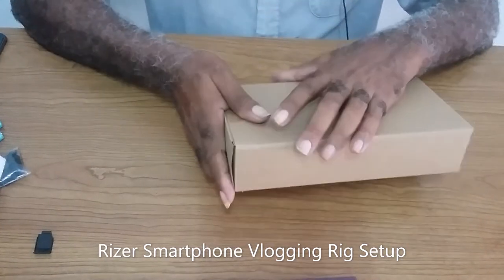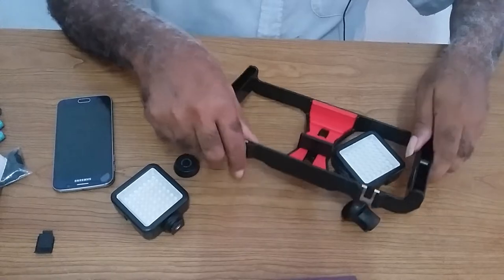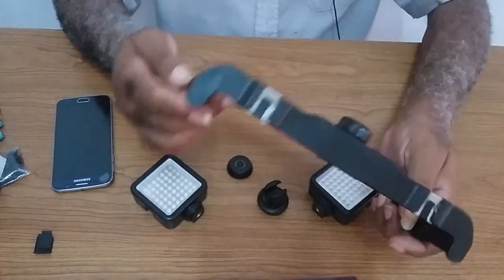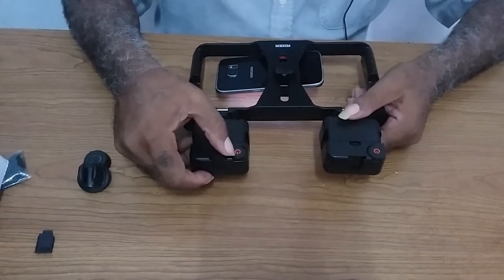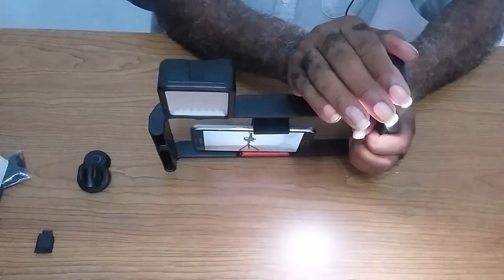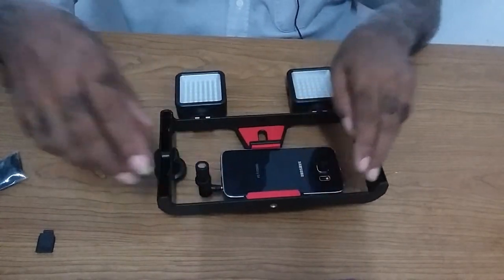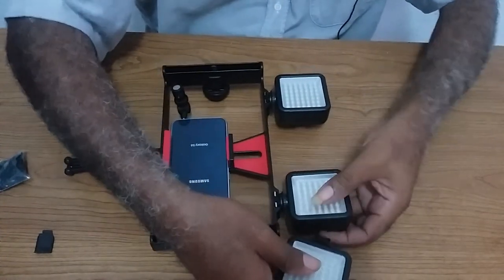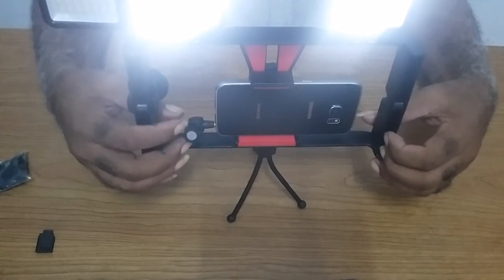Rizer Smartphone Vlogging Rig Setup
Perfect for On-The-Go Filming: The portability and lightweight build of RIZER Stabilizer Rig makes it the perfect option for impromptu videographer and outdoors adventure filming
Comfortable grip allows you to create and work on your vision all day long
Stabilizer: Be confident that your video will be smooth as the RIZER rig provides movement stability and reduces bounce
 Dual LED Lights provide extra lighting for any situation
Remote Shutter: The Bluetooth shutter allows you to take photos and start video without touching your smart phone, which can cause screen bounce

This is the links below to things I used in this video:

Link to the RIZER Stabilizer Rig
Link to the Flexible Tripod
Link to Tenergy Battery
Link to Battery Charger
Link to Samsung Galaxy Grand Prime
Link to Tripod Adapter
Link to Lightweight Tripod
Link to Lapel Microphone
Link to the Saramonic SR-XM1 Microphon
Link to the AmazonBasics microphones